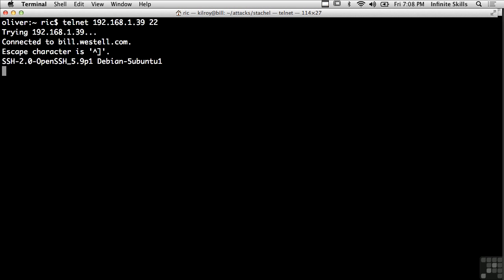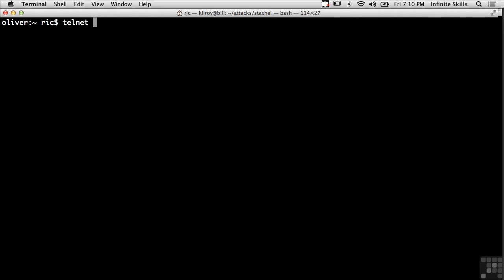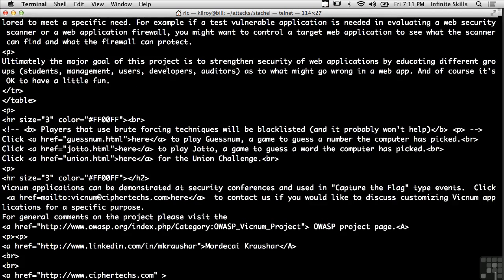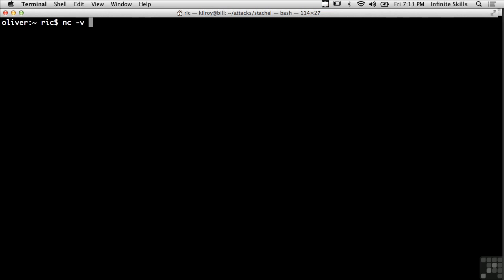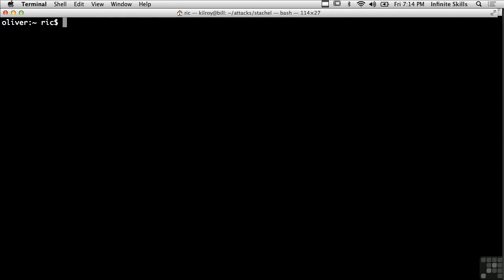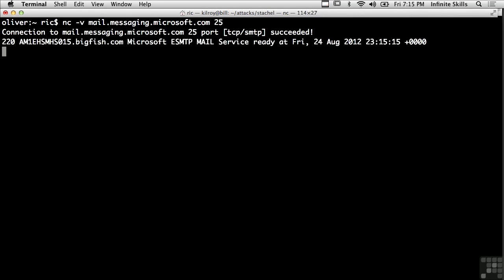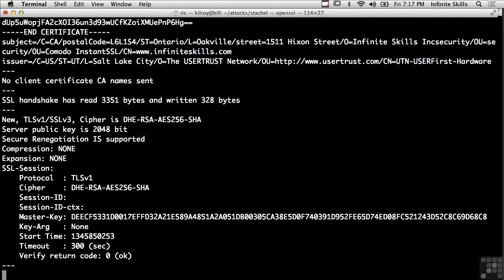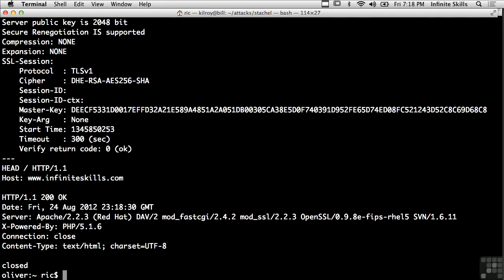Banner Grabbing - scanning & Enumeration